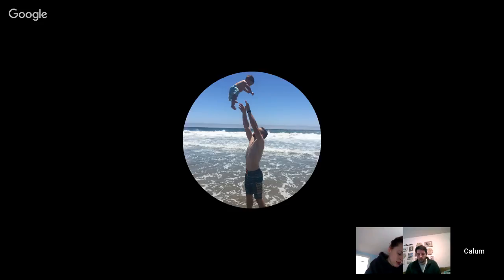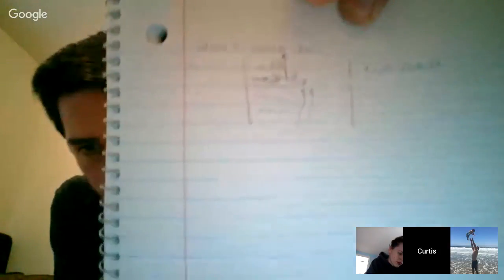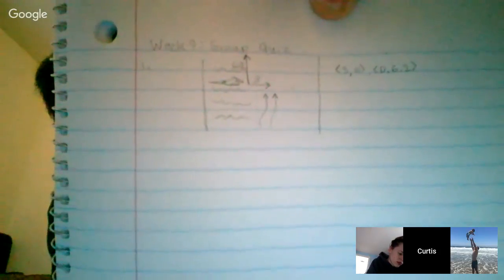GHOA #2 Week 9